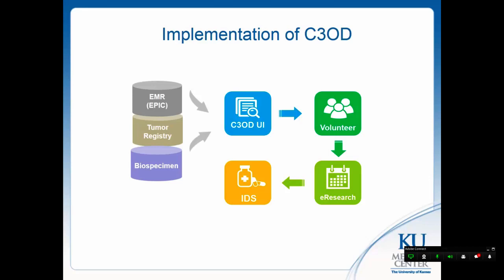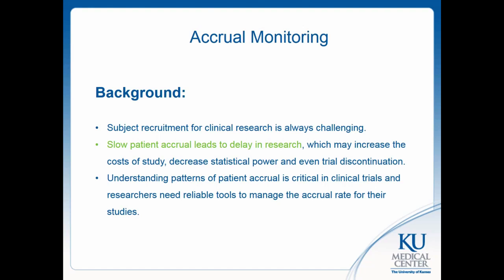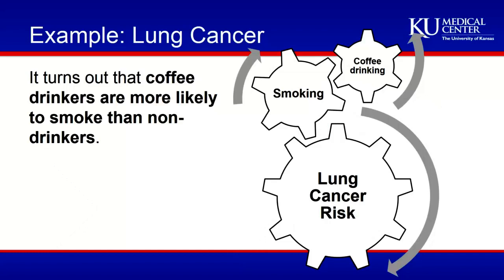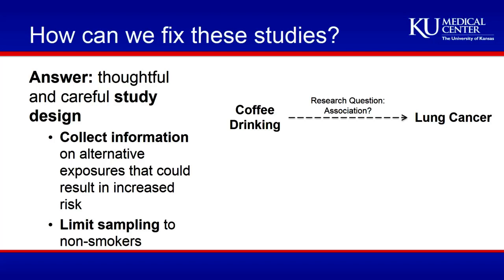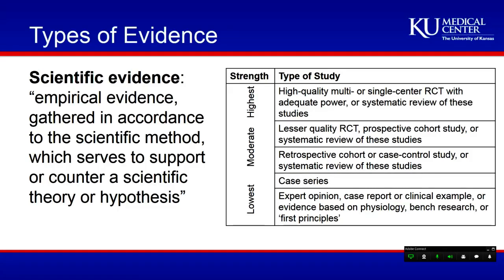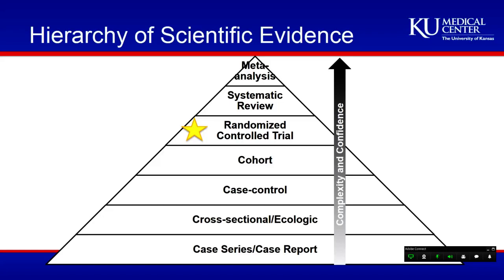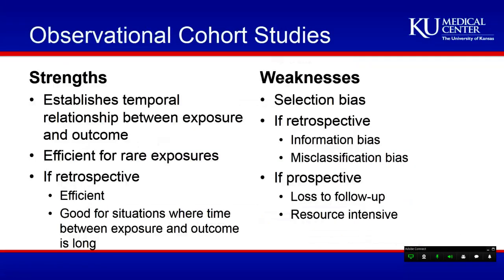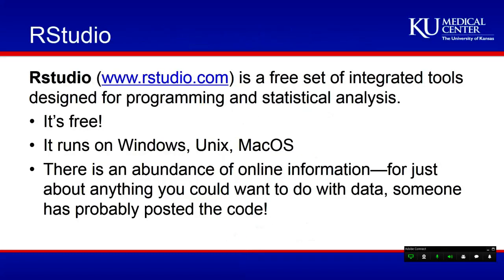Friday July 06 2018 at 9 08 00 AM